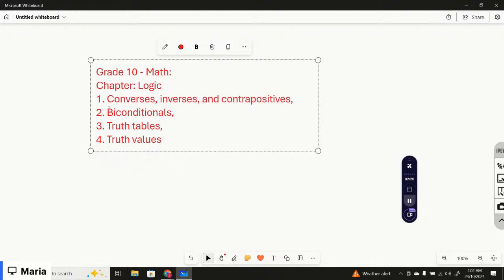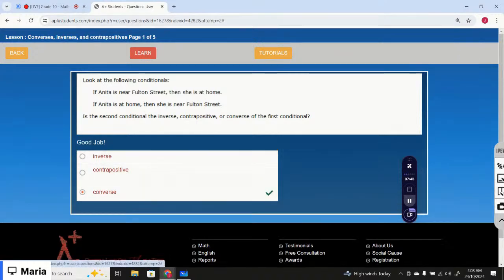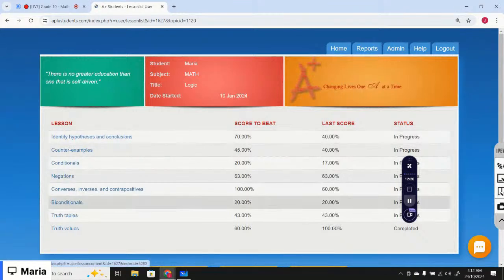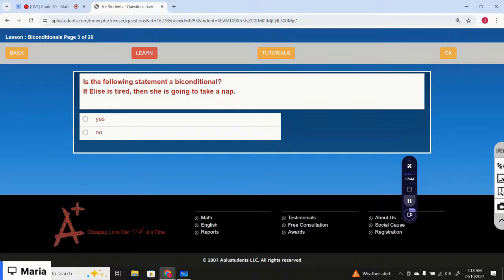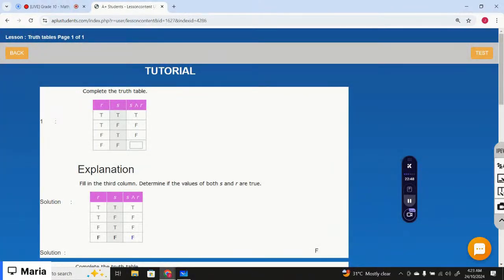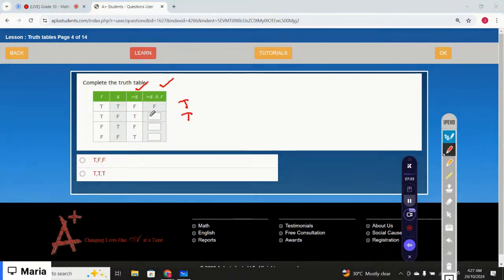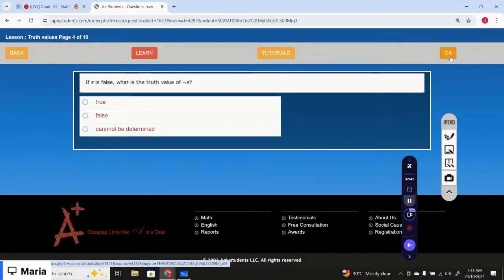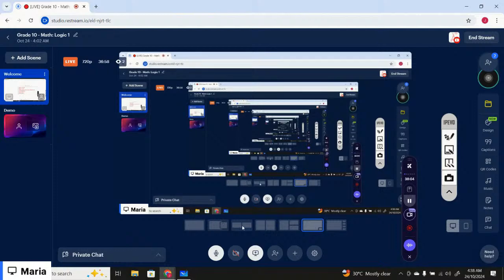Grade 10 - Math: Logic 1